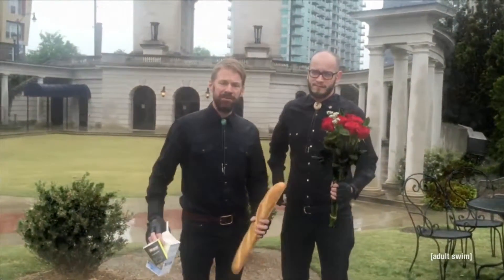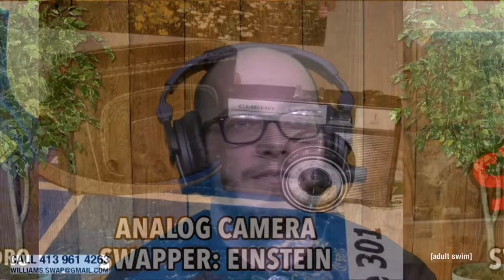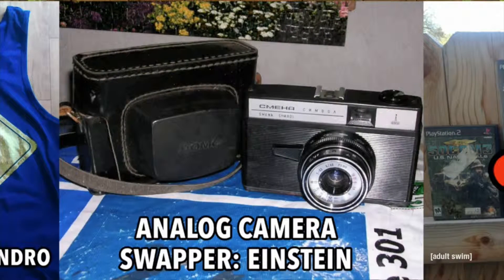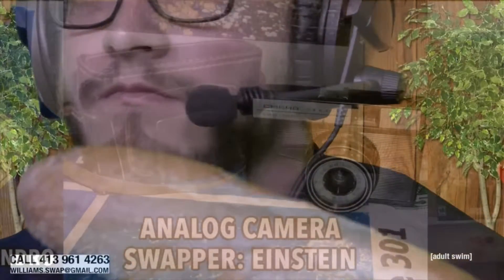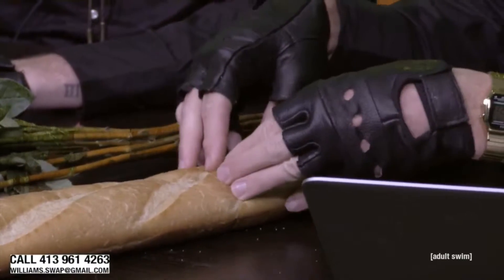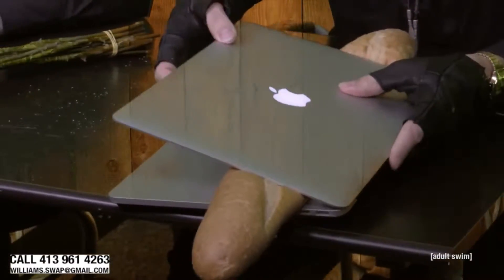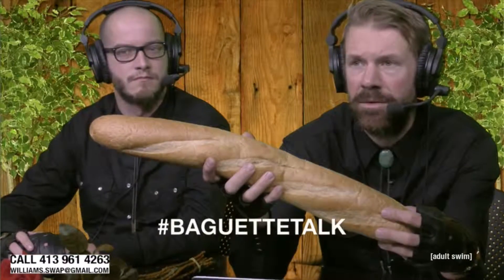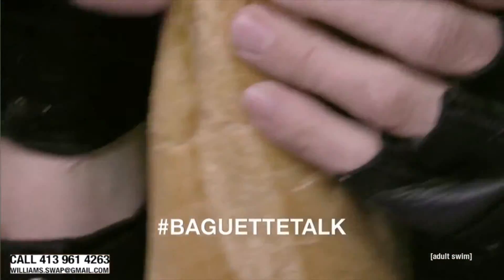Williams St. Swap Shop - Best of Frosted Tips Friday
Uploaded as a fan of the show. For more great moments, visit adultswim.com. A compilation of the best moments from Frost Tips Friday April 22nd 2016.